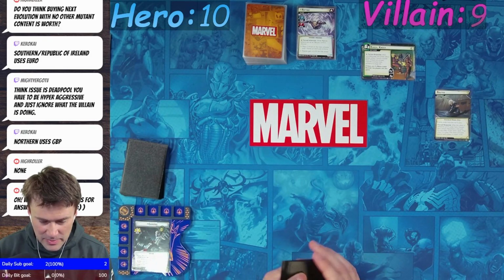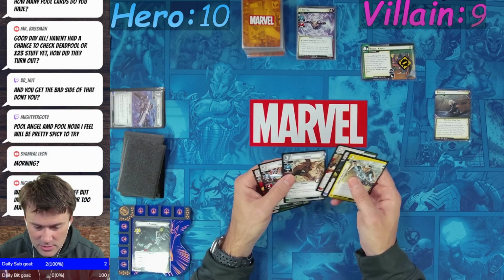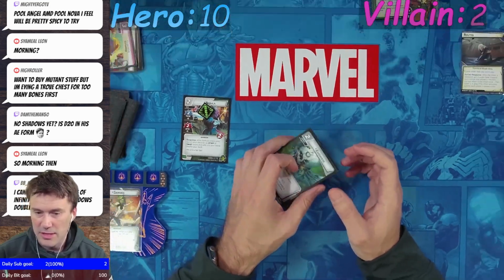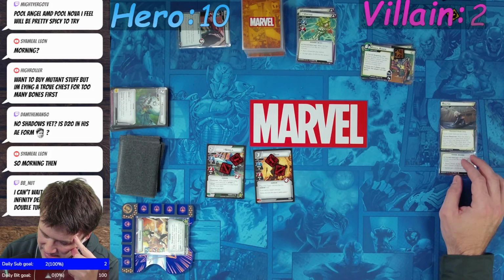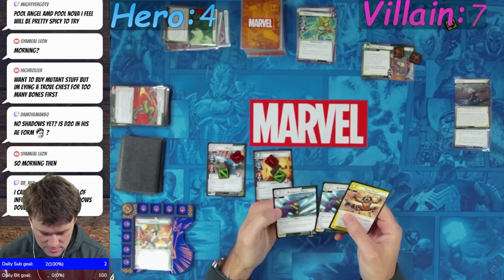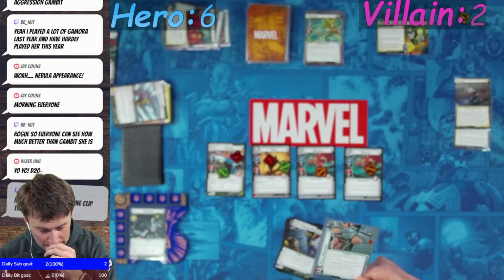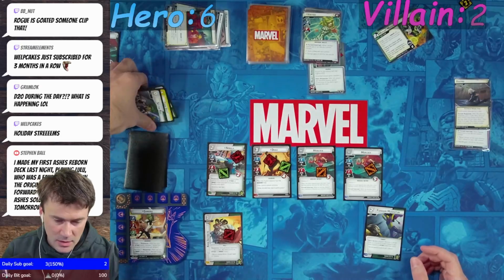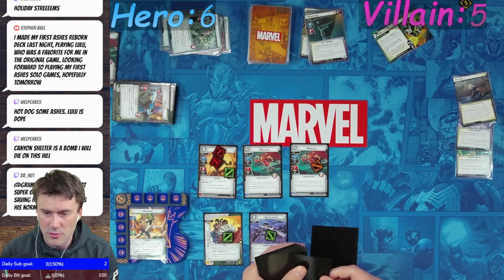Gamora Uses Cutupper on Morlock Siege - Marvel Champions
Playing Gamora and using Cutupper against the Marauders in Morlock Siege in Marvel Champions the Card Game.

Support The D20 Channel With your Amazon Purchases